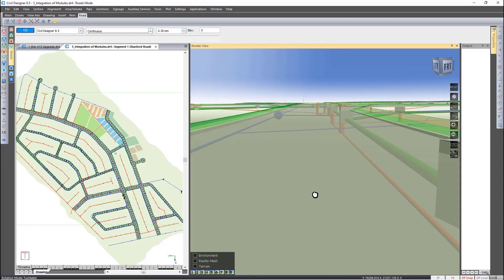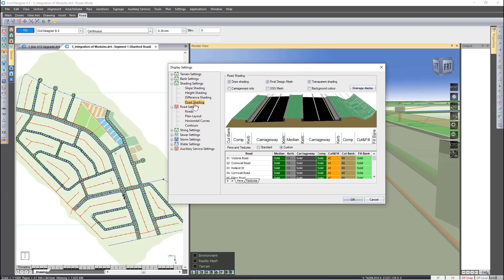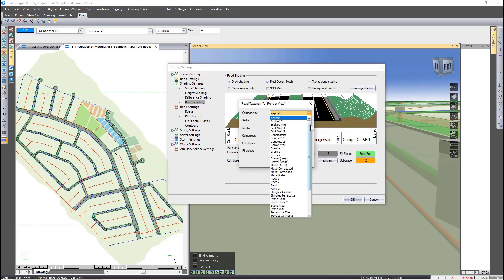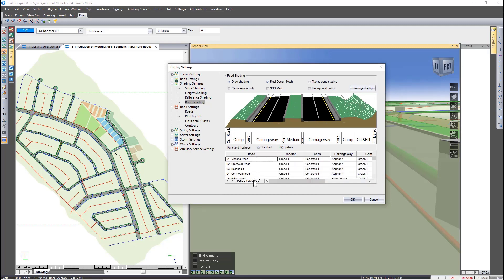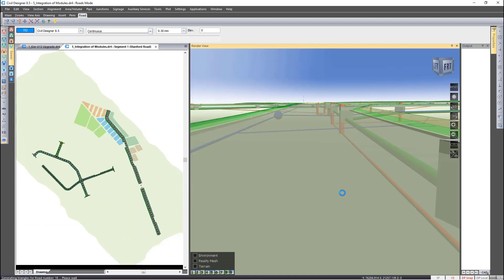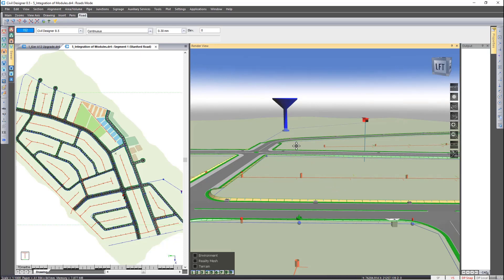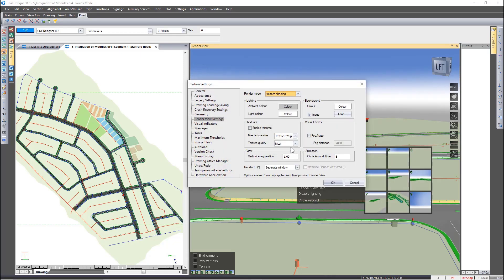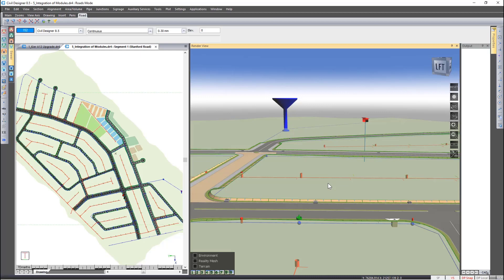Civil Designer Software FAQ - Display Settings for Road display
Road Display Settings and options